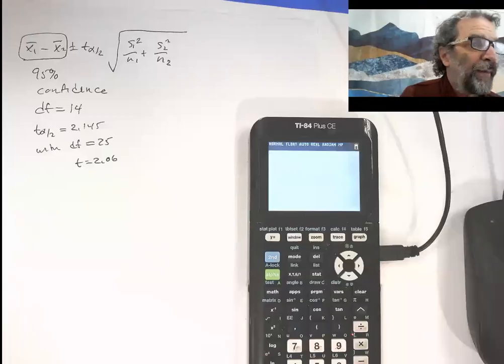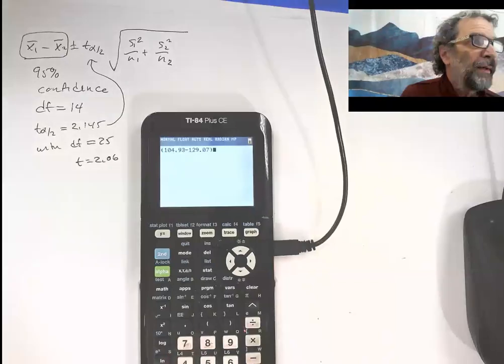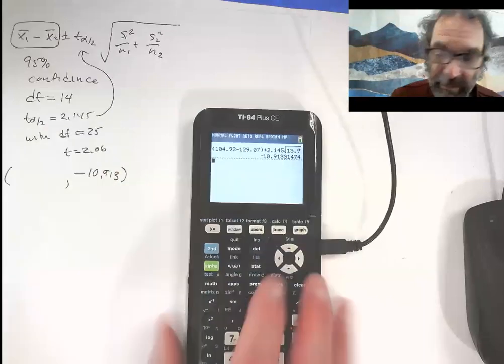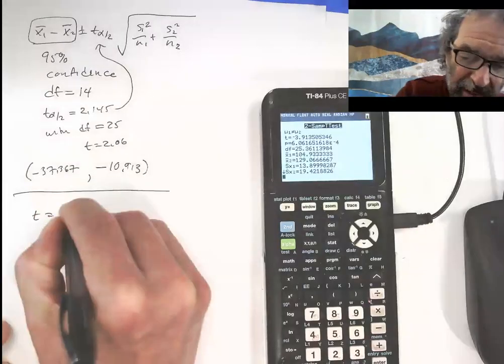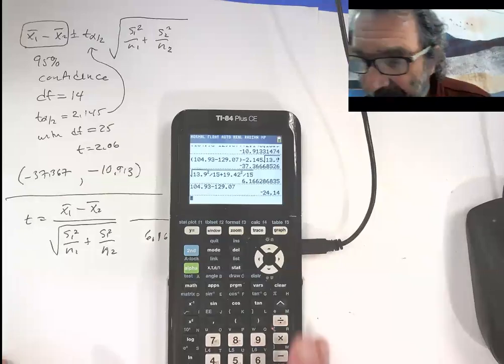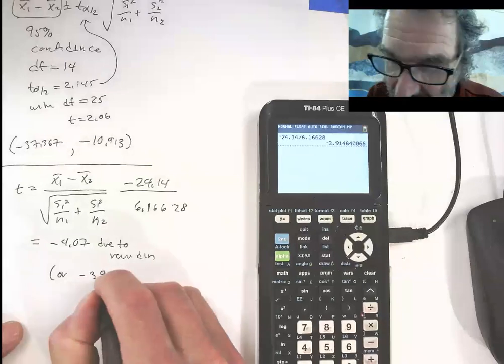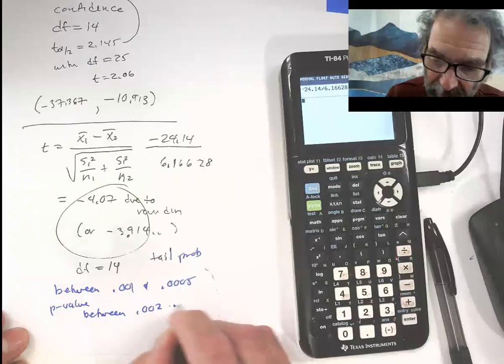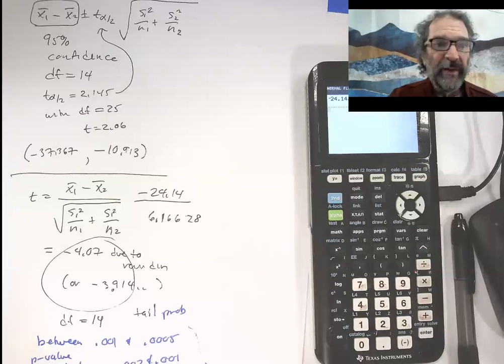156online 11 3c